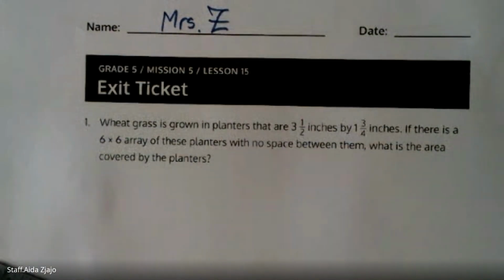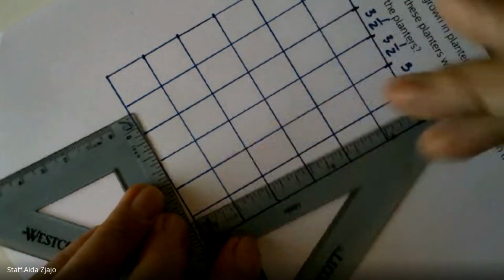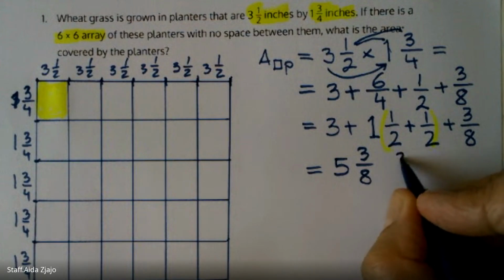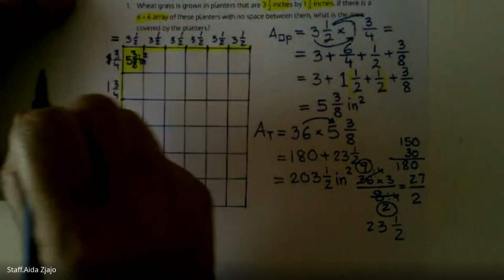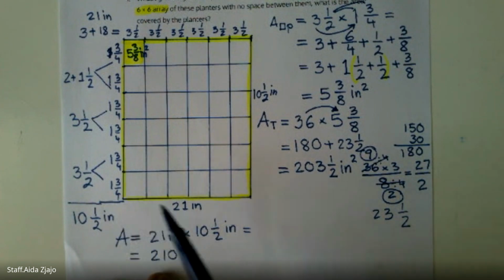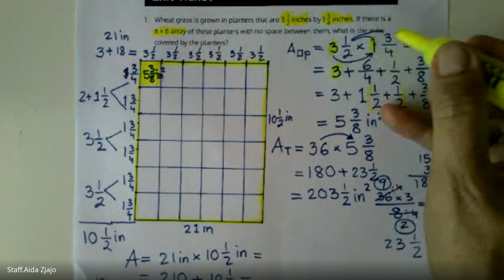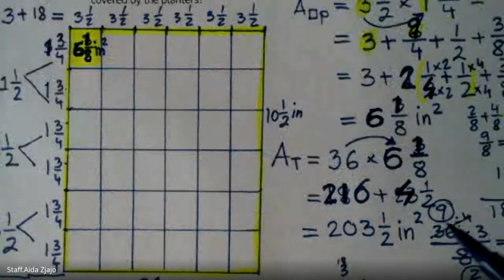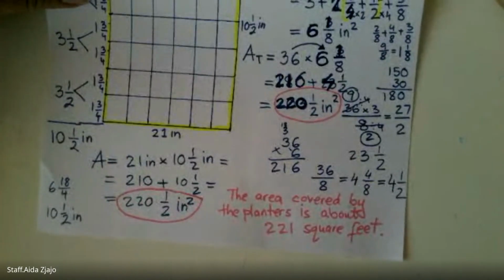(5.M5.L15) 5th Mission 5 / Lesson 15 / Exit Ticket / Mrs.Z